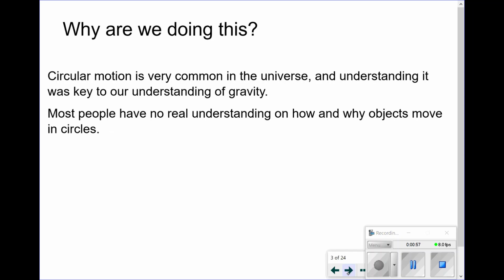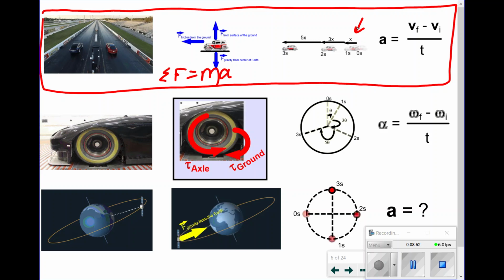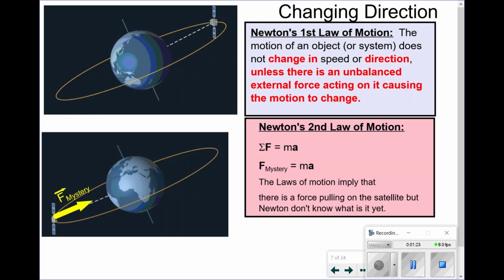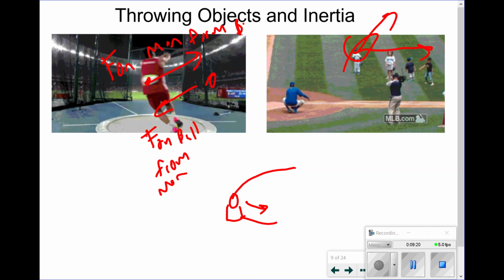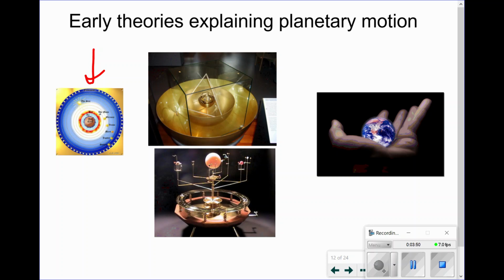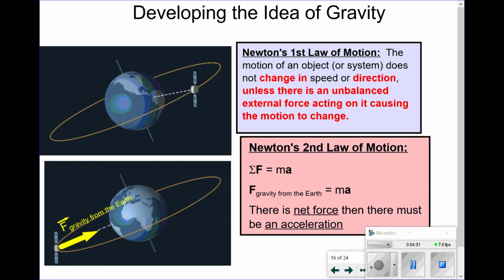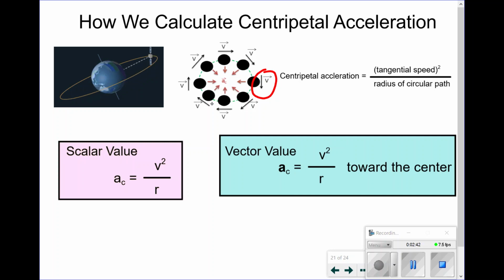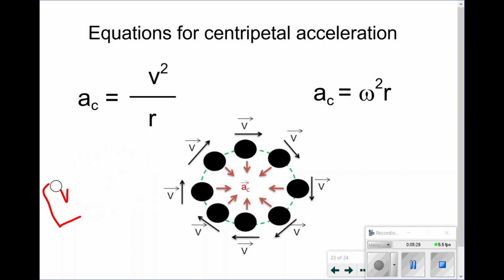APP1 - Unit 6.1 - Circular Motion